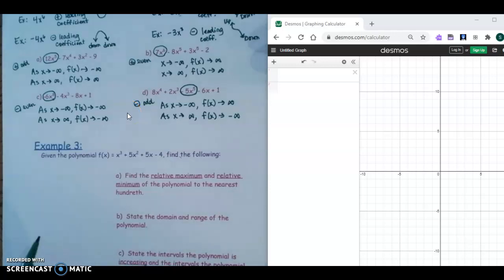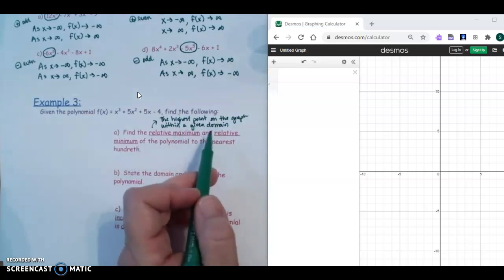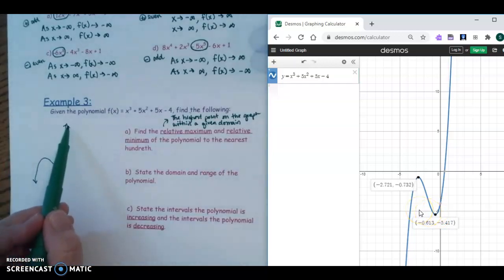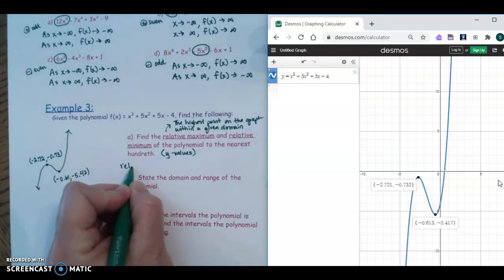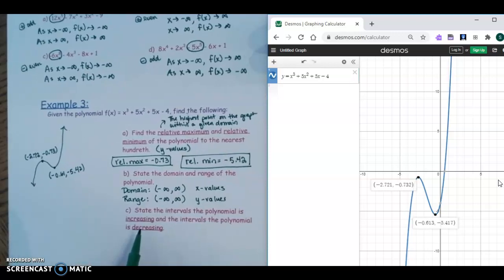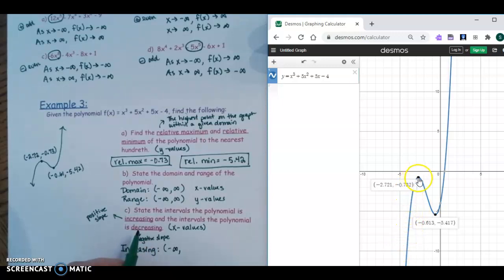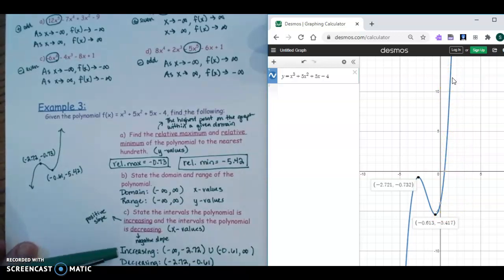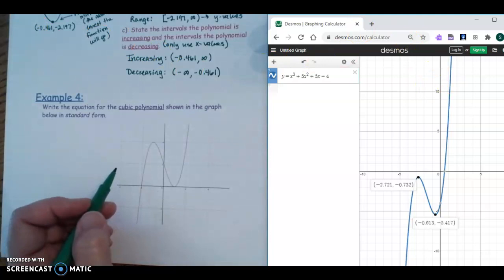M3 U3 D7 Part 2